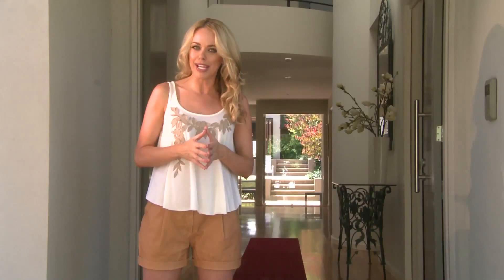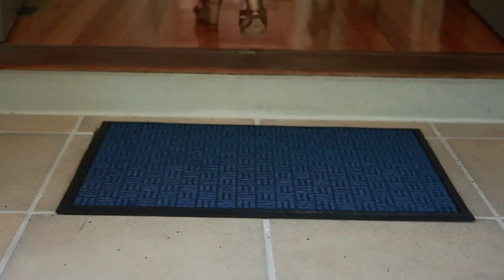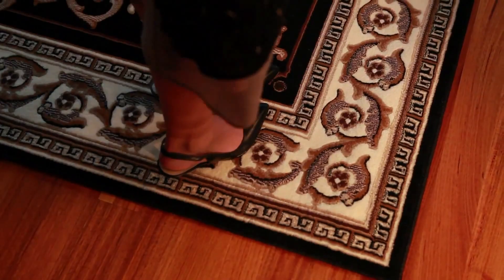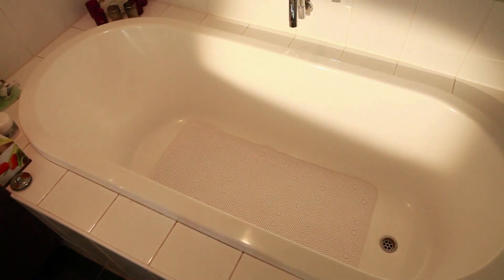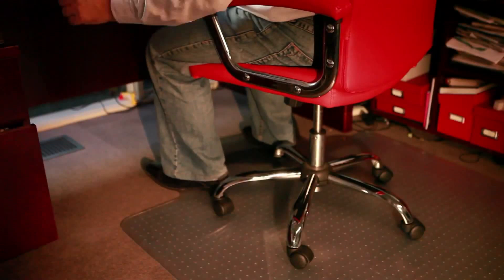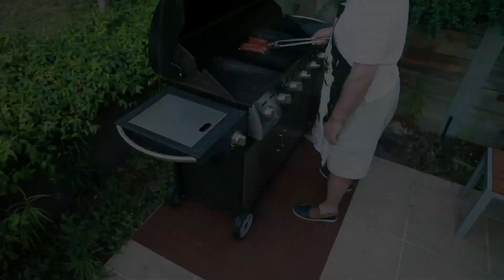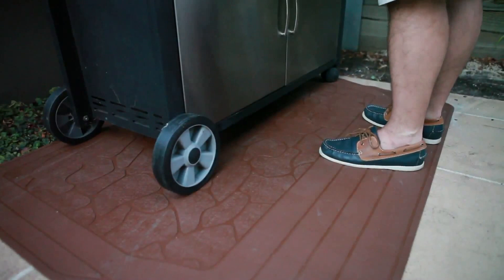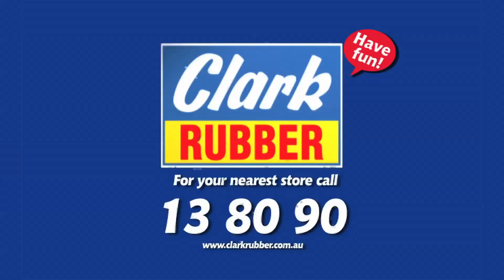Lucy Holmes for Clark Rubber Talk TV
Lucy Holmes, Radio and TV presenter, is the face of Clark Rubber Talk TV